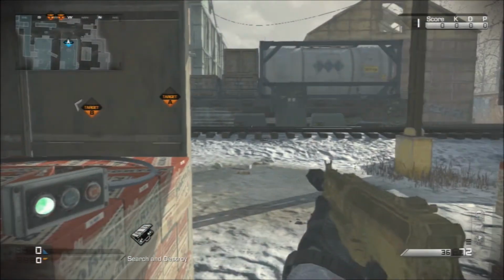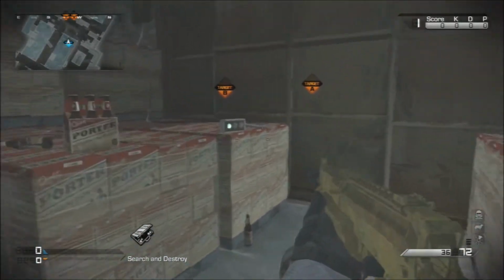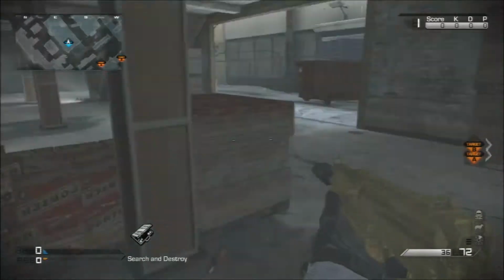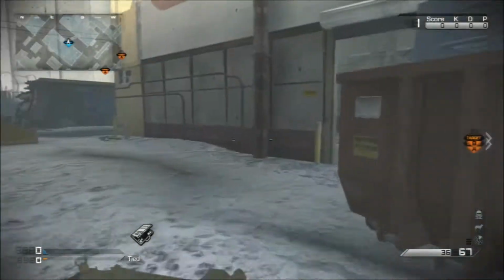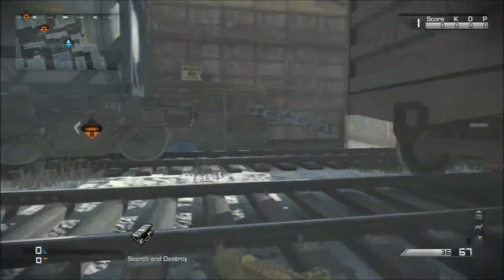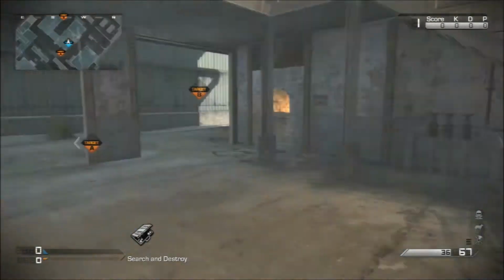Call of Duty Ghosts: All Button Locations and Tips on Freight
Intro and Banner Created by EDS3 Gaming